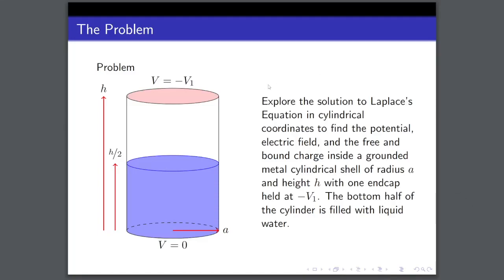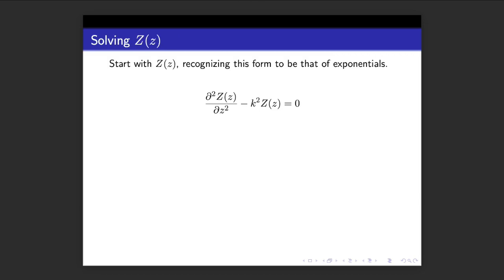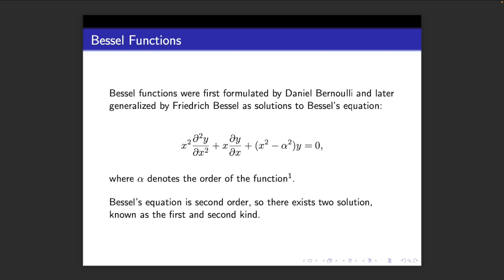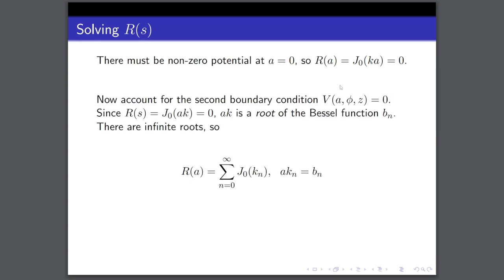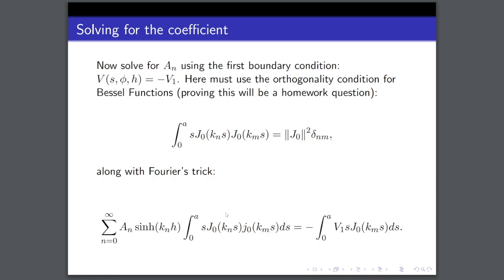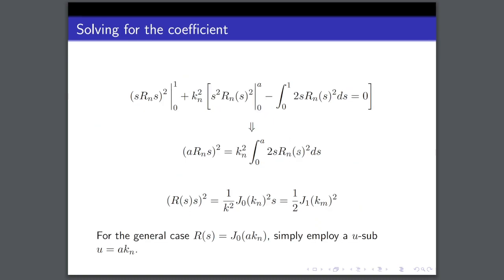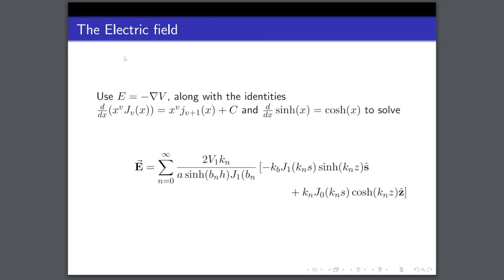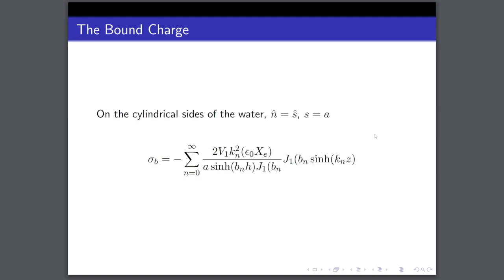PH 431 Aidan Bagshaw Ryuu Joy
Laplace's equation in Cylindrical coordinates